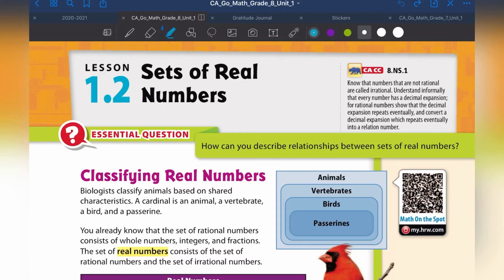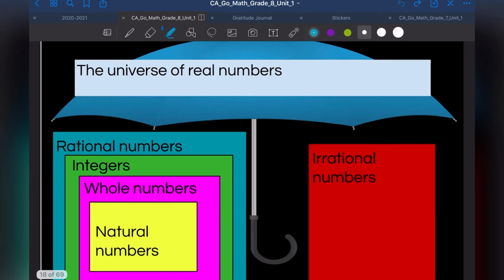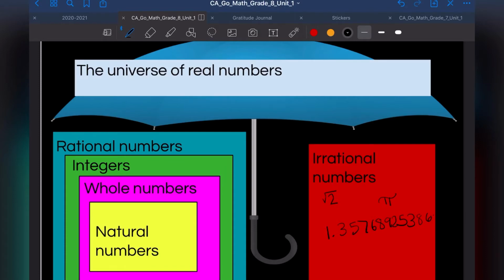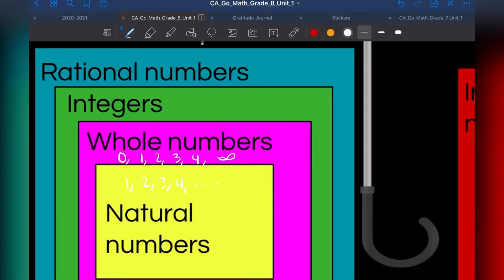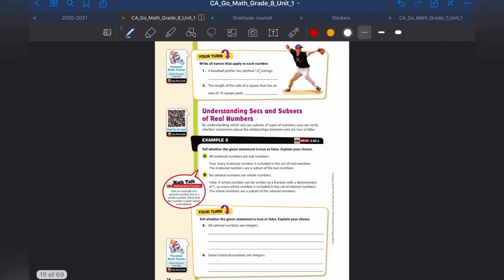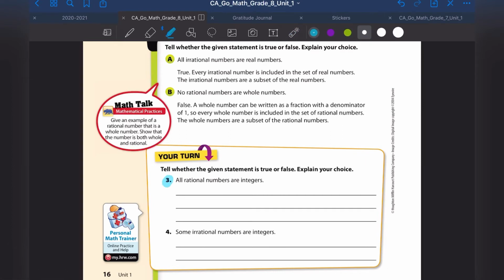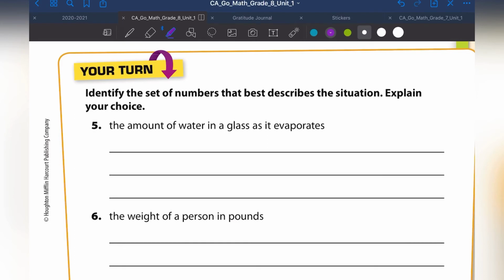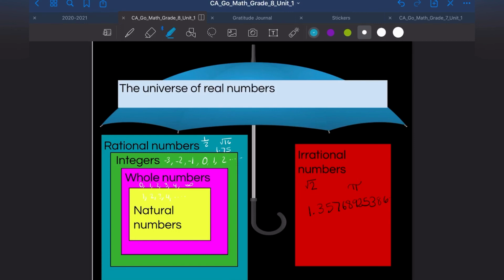8th Grade Go Math lesson 1.2